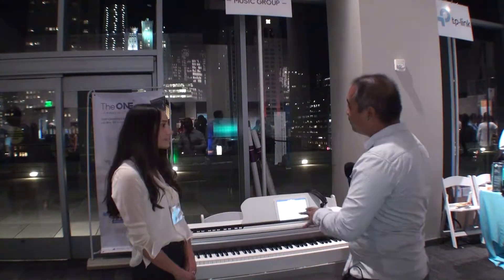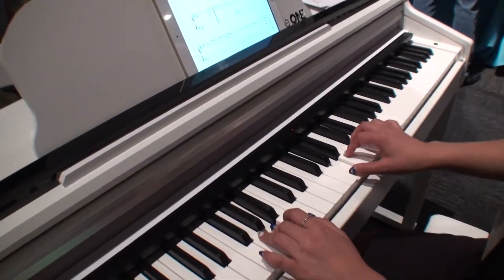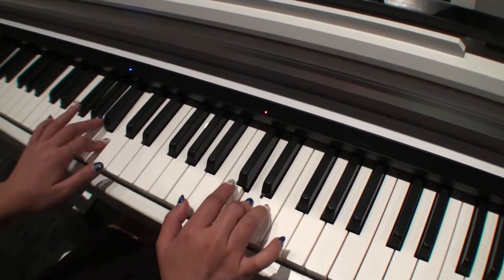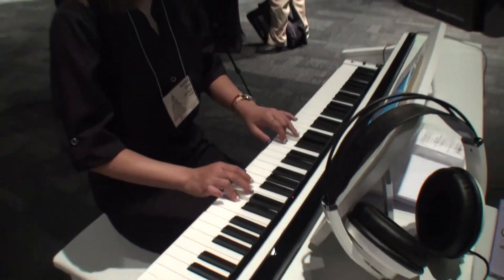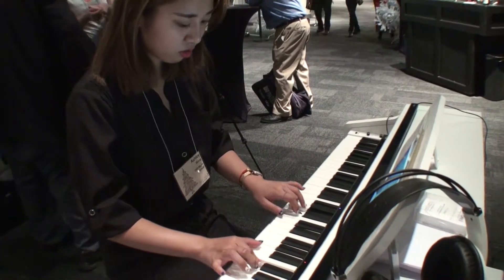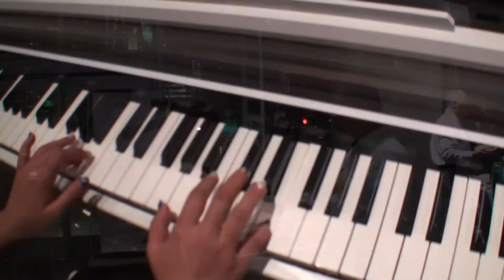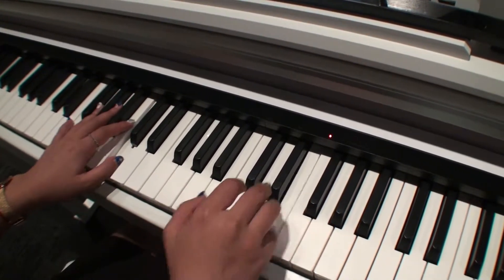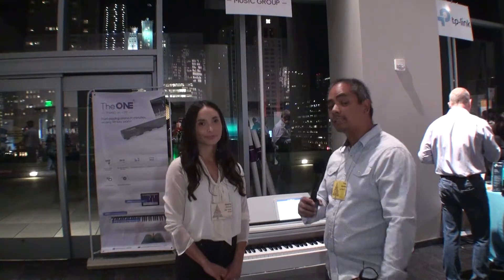A New Way to Learn the Piano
I stopped playing piano years ago but with this device, I can teach myself some lost skills. The Piano Hi-Lite can teach and re-teach anyone from all ages and it's pretty affordable.